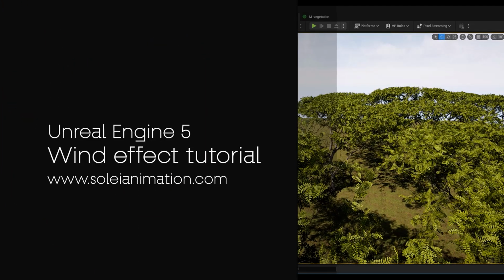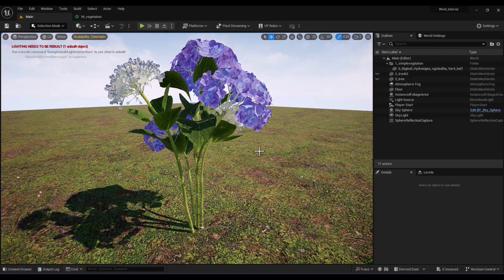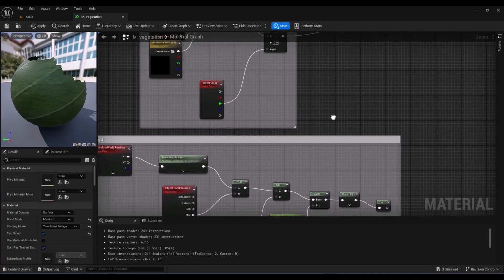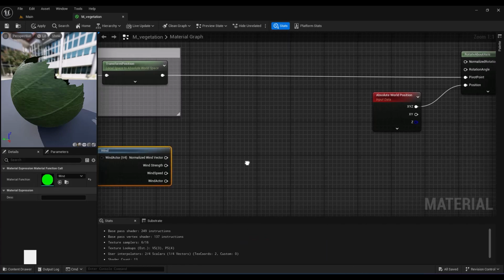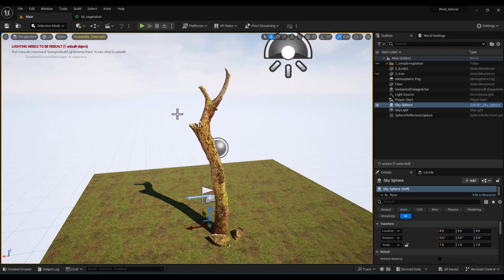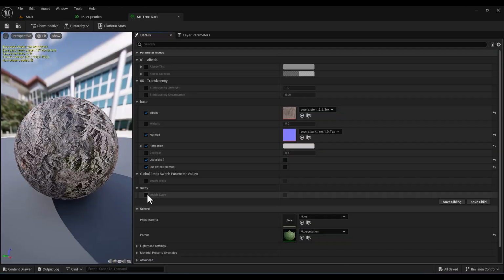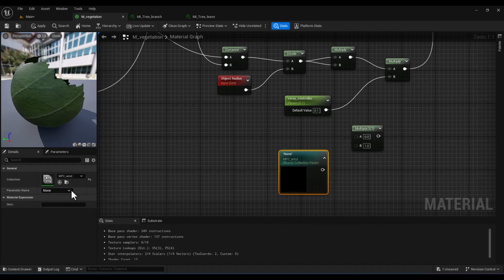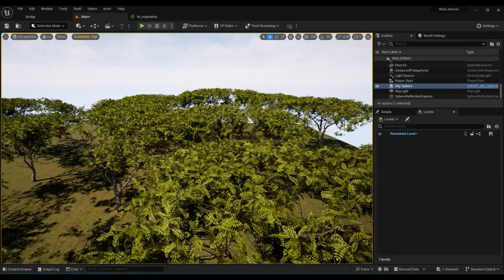Create Realistic Wind Effects on Trees in Unreal Engine 5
🌬️ Master Wind Effects in Unreal Engine 5! 🌳

Did you ever think creating wind on plants and trees in Unreal Engine 5 would be so easy? In this tutorial, I'll walk you through the process of creating dynamic wind effects using a master material and setting up a general wind controller for all your foliage.
What You'll Learn:
Crafting a master material for wind effects
Setting up a universal wind controller for plants
Tips and tricks to optimize your materials
Whether you're new to materials or looking to enhance your Unreal Engine skills, this tutorial will transform your approach to environmental design.
Chapters:
00:00 Introduction
00:32 simple wind effect
04:51 Swaying tree trunks
10:04 Adding created wind to a tree
10:56 Wind Global controller
12:57 Add randomness
14:28 Conclusion

Join our email list for educational content on Unreal Engine 5 and Unreal Engine Editor for every level!

Let's get started and bring your environments to life with realistic wind effects in Unreal Engine 5!